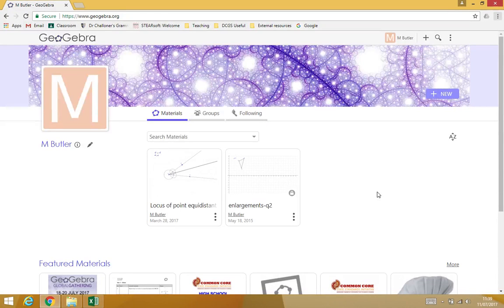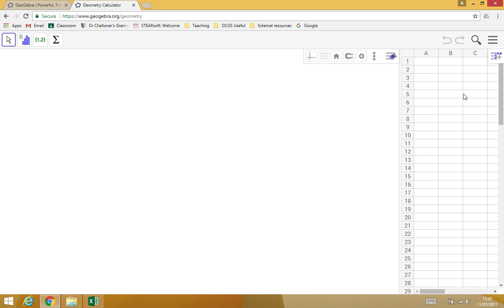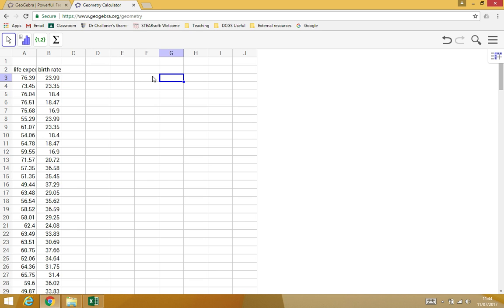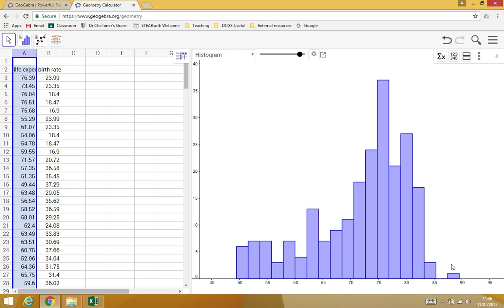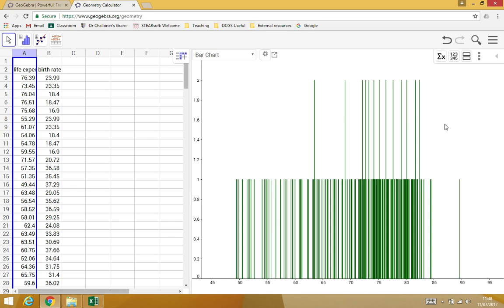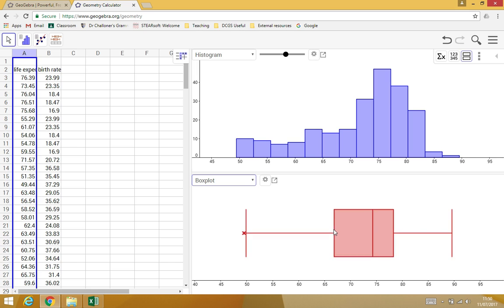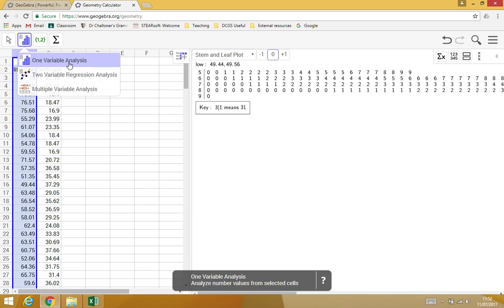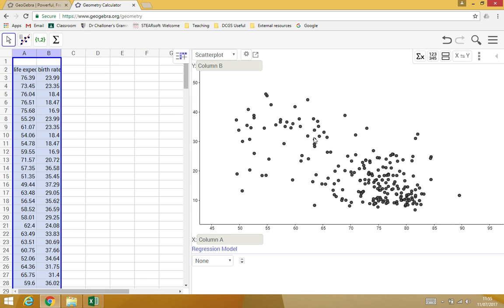Statistics graphs on Geogebra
Update: This relates to what is now known as Geogebra classic and is about using Geogebra to draw stats graphs, specifically
Histograms, Bar Charts, Box plots, Stacked box plots, Cumulative frequency curves, Stem and Leaf diagrams, Bar charts.  This goes through my experiences and recommendations for opening geogebra, getting data into geogebra and then a run through the graphs and the various options.
Note: On the scatter graphs, you can actually draw lines of best fit.  See the 'Regression model' options underneath the chart.
Update:  Starting Geogebra is a little different now.  Look for the classic links or try entering /classic in the address bar.